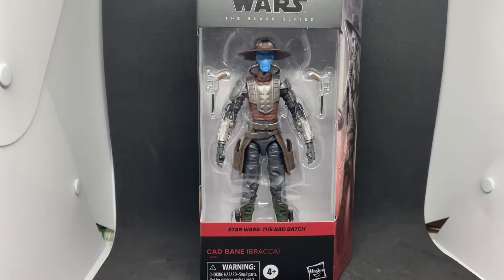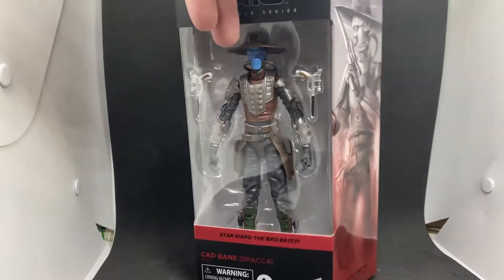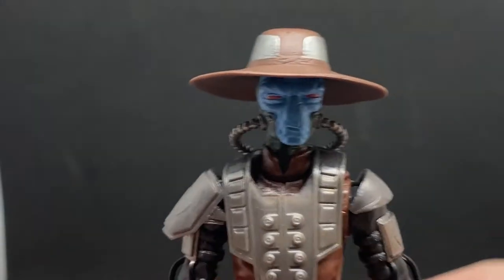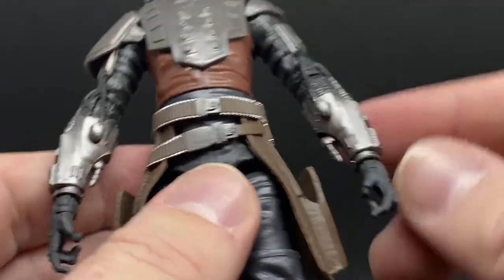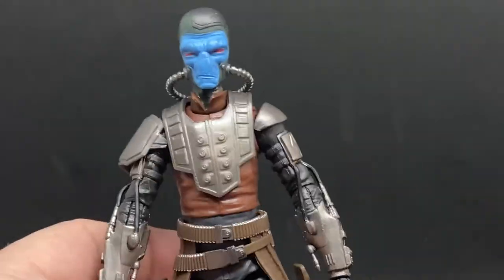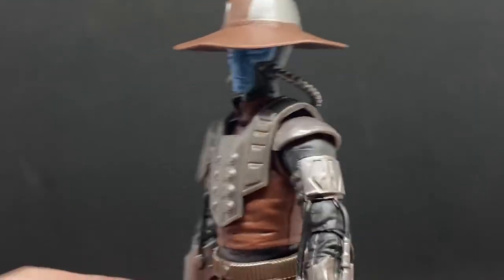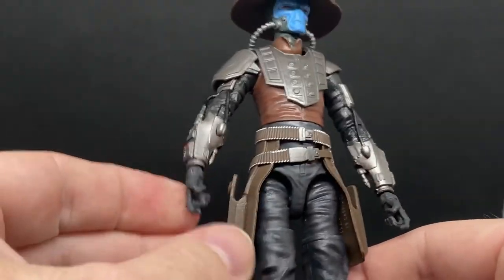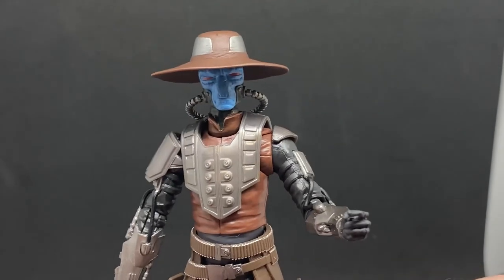CAD BANE [BRACCA] - STAR WARS THE BLACK SERIES - AMAZON EXCLUSIVE